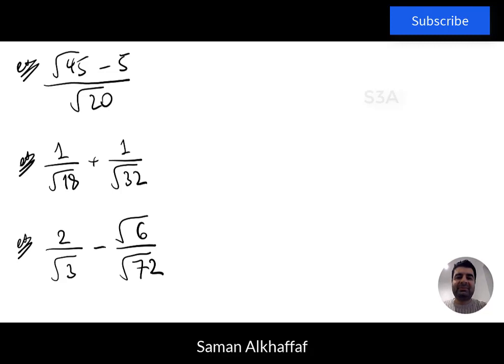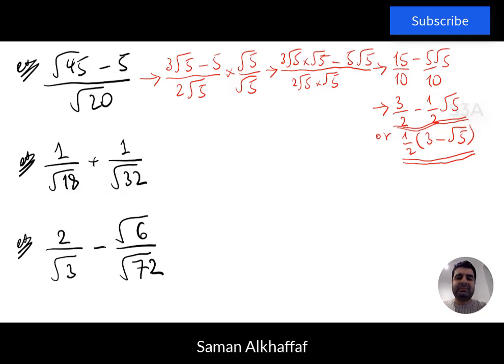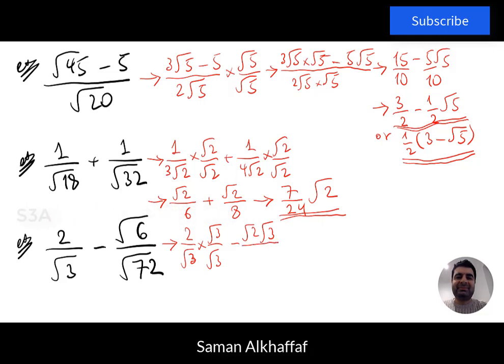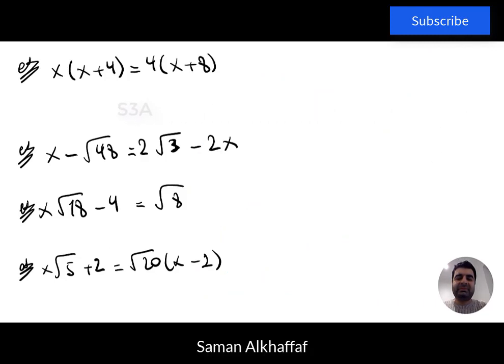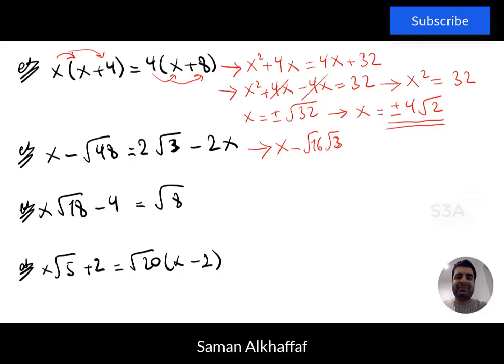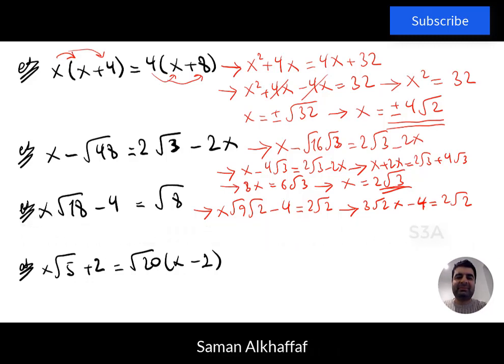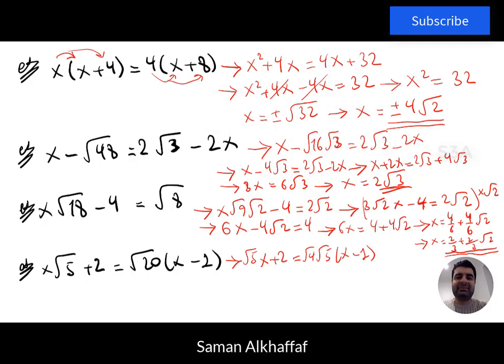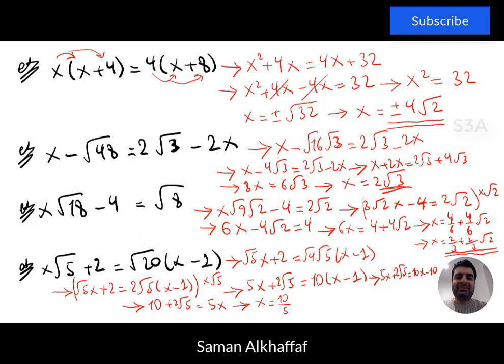Pure A Level Mathematics Chapter 1 Algebraic Functions #2 by Saman Alkhaffaf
Simplify
1) (√45-5)/√20
2) 1/√18+1/√32
3) 2/√3+√6/√72
4) x(x+4)=4(x+8)
5) x-√48=2√3-2x
6) x√18-4=√8
7) x√5+2=√20(x-1)

Index Laws
Expanding Brackets
Factorising
Negative and Fractional Indices
Surds
Rationalising Denominators